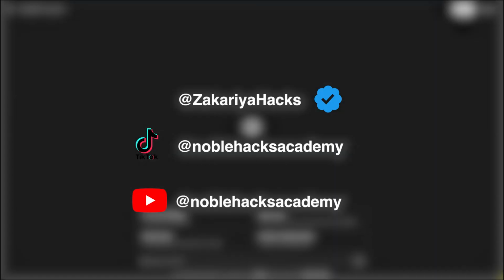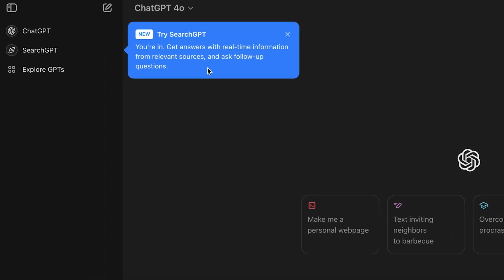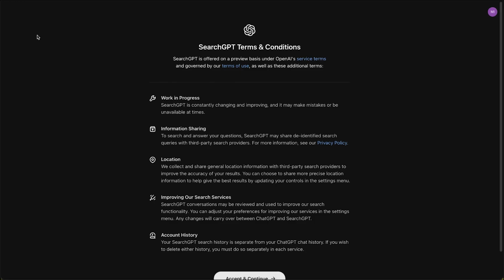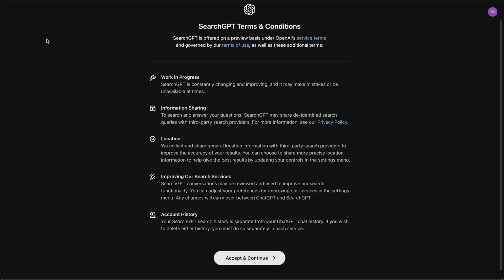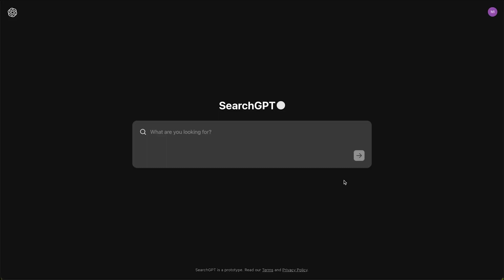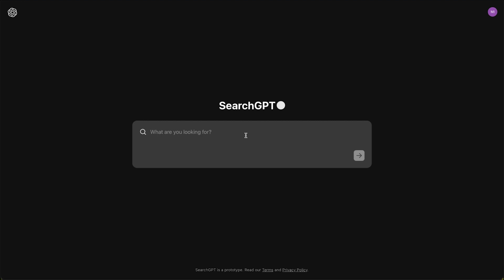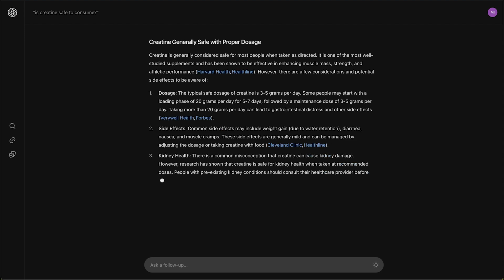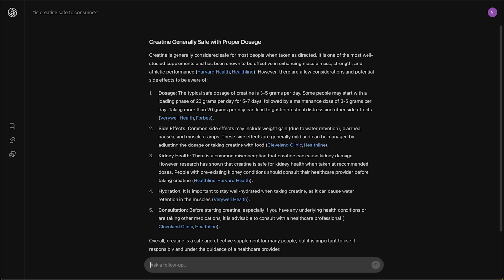How to access SearchGPT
How to access SearchGPT by OpenAI. So far access to SeachGPT is limited and being rolled to some users for testing purposes and feedback.

As per OpenAI, "SearchGPT is a temporary prototype of new AI search features that give you fast answers with clear, relevant web sources."